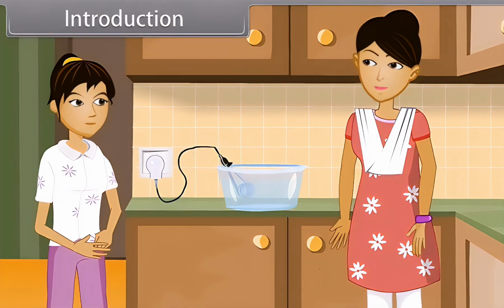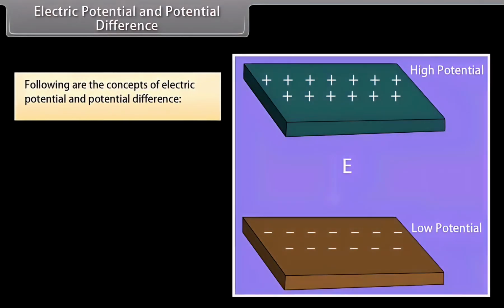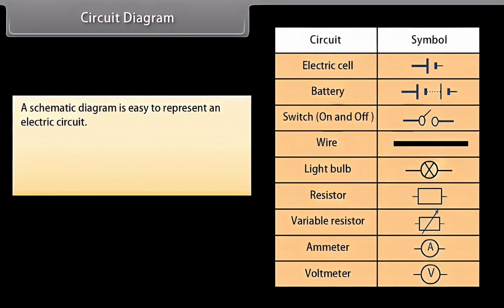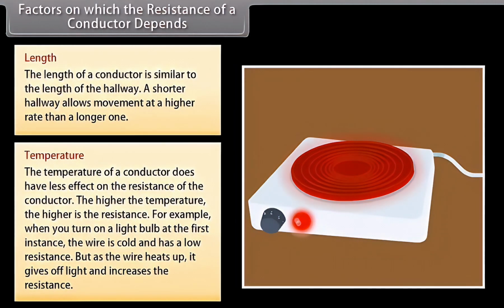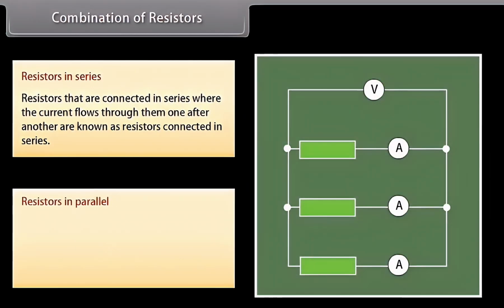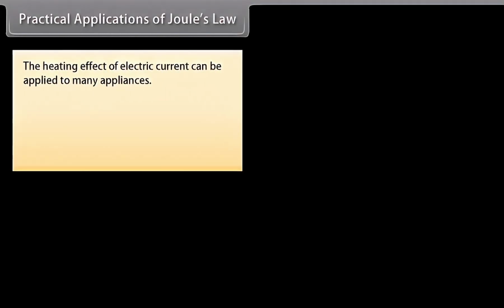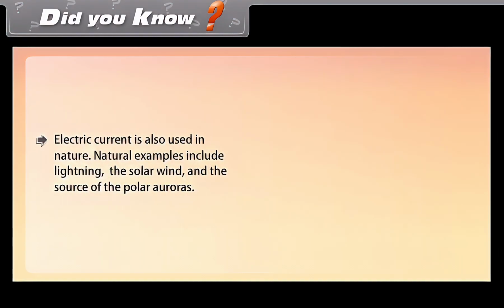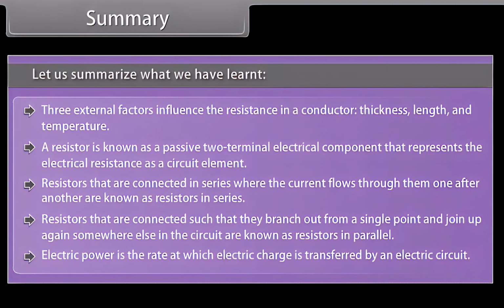Electricity Class 10 | Electric Current, Circuit, Ohm’s Law, Resistance & Power | 2D Animation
This animated video covers the complete Electricity – Class 10 Science (Chapter 12) in a simple and student-friendly way.
Perfect for CBSE, ICSE, State Boards, and exam revision.

📘 What You Will Learn in This Video:

✔ What is electric current and electric circuit
✔ Meaning of potential and potential difference
✔ How to read and draw a circuit diagram
✔ Full explanation of Ohm’s Law
✔ Factors affecting the resistance of a conductor
✔ Understanding electric power and energy

This video includes clear examples and animations to make every concept easy to understand.

📚 Best for:
Class 10 students, CBSE science learners, teachers, and competitive exam beginners.